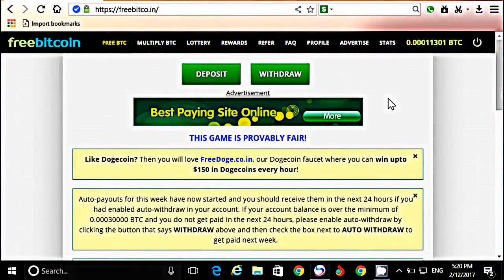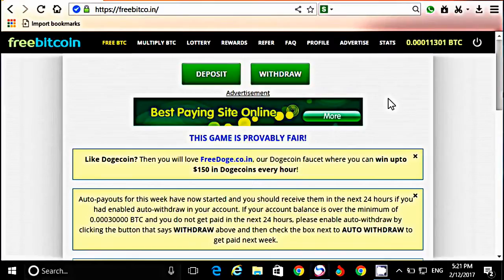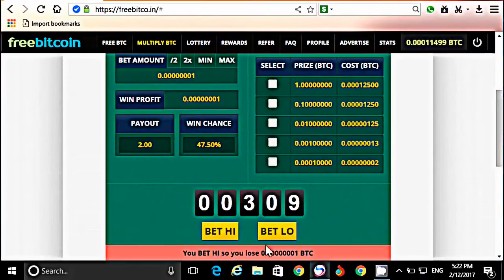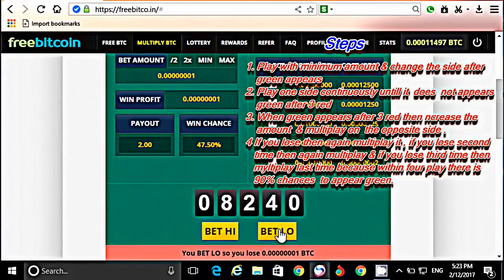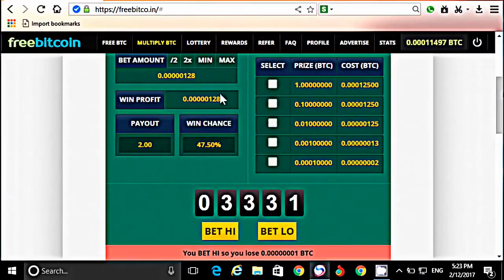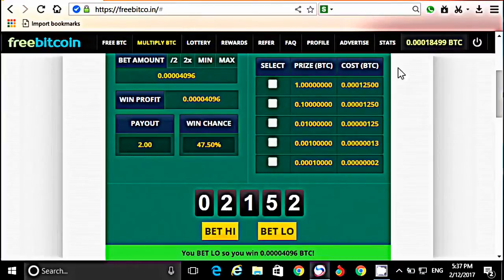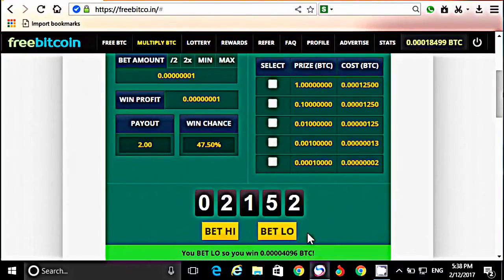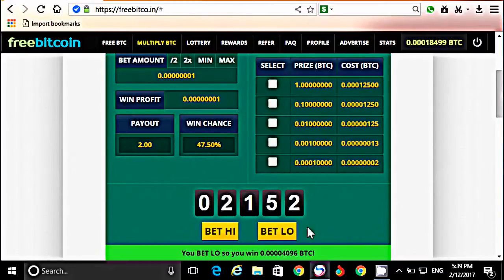bit coin kaise banatey hai